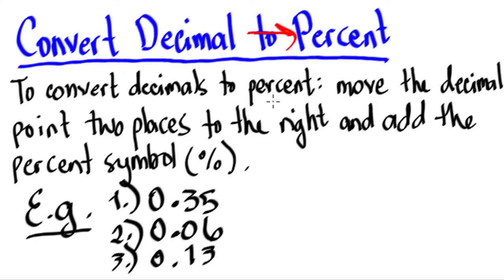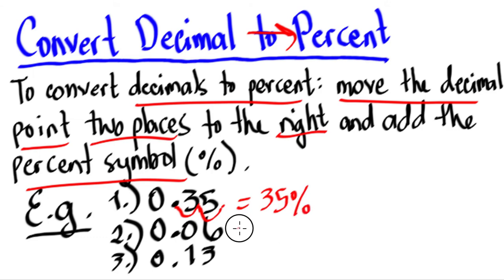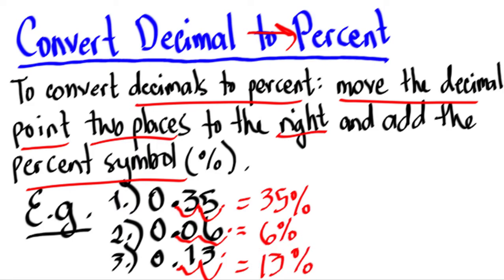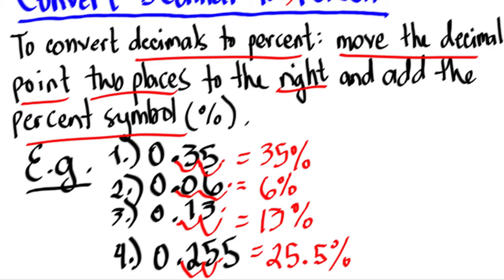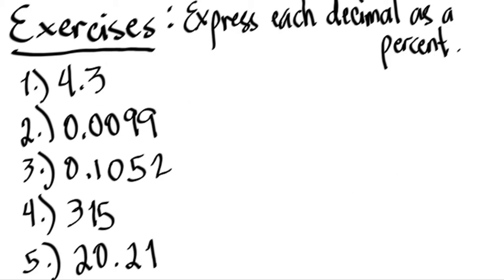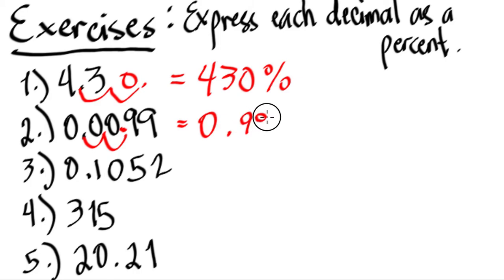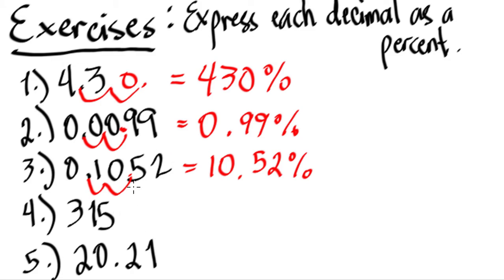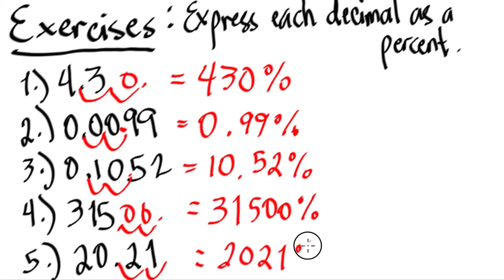Convert Decimals to Percents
This video is the reverse method of the previous video: Convert Percents to Decimals, though they are both easy to perform.